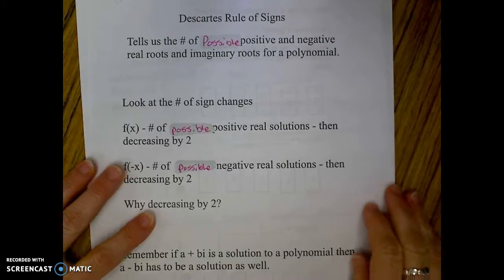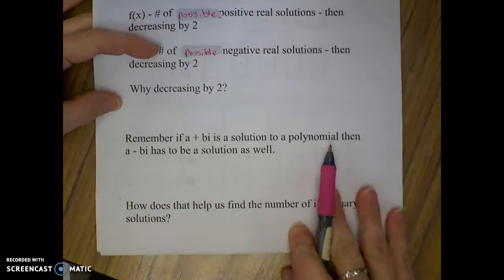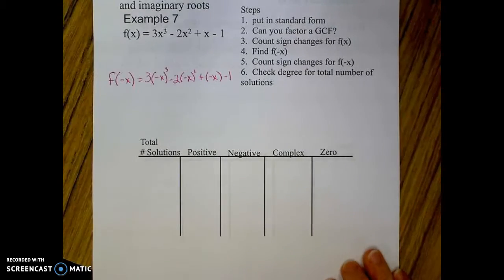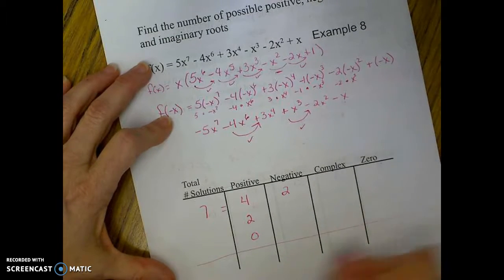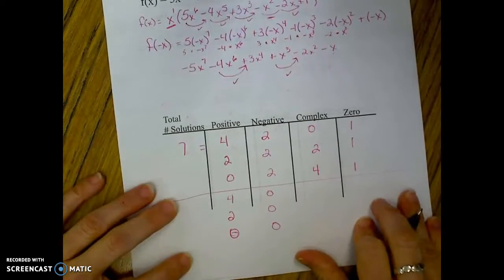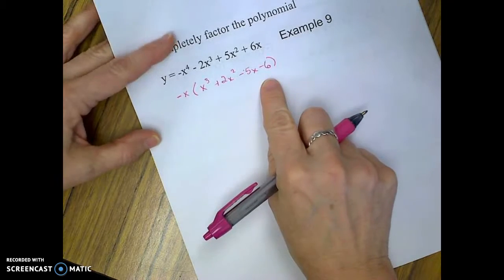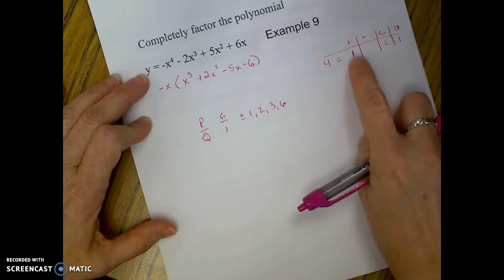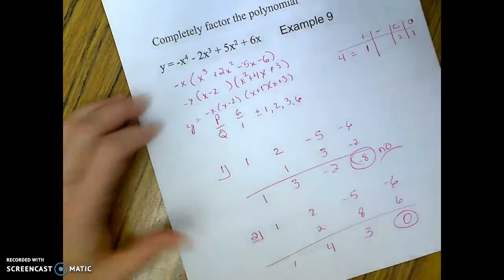Droz Math: Descartes Rule of Signs